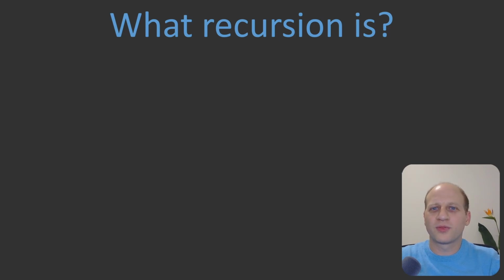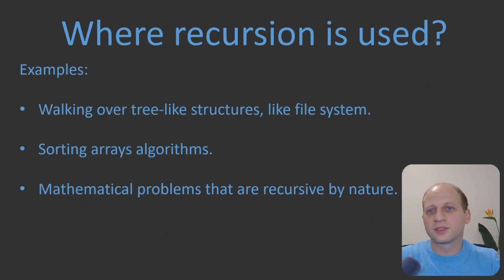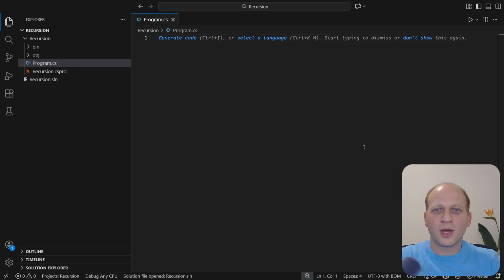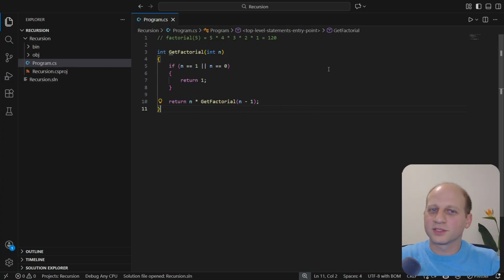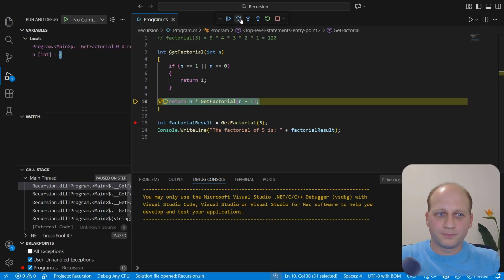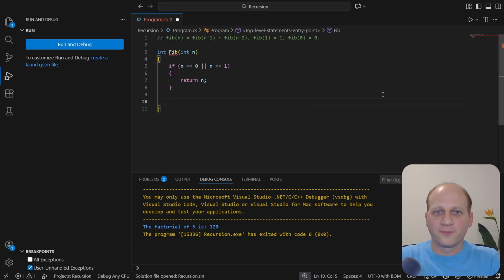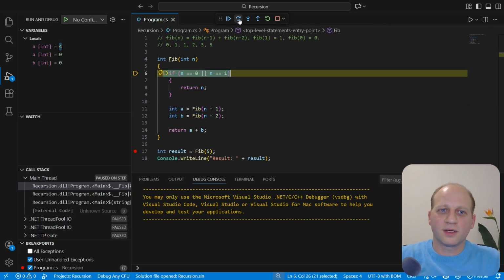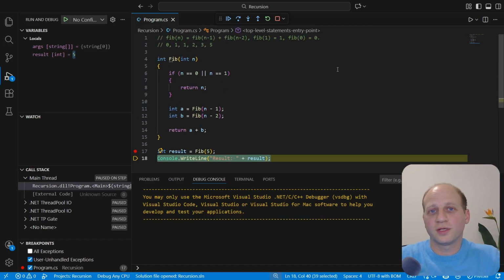Programming Fundamentals with C# - Lesson 14 - Recursion